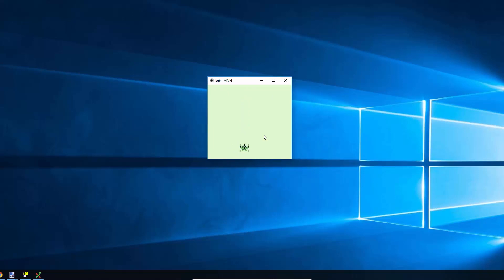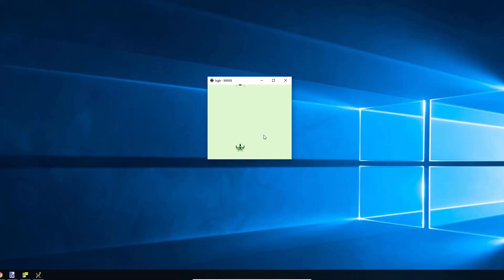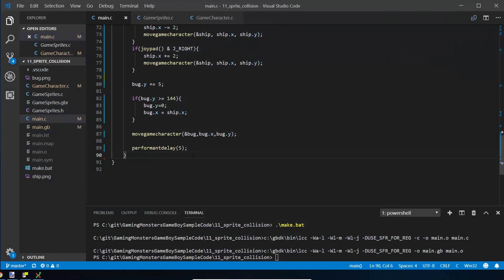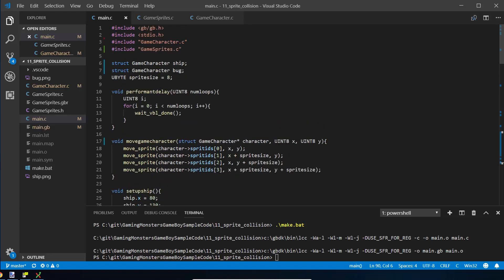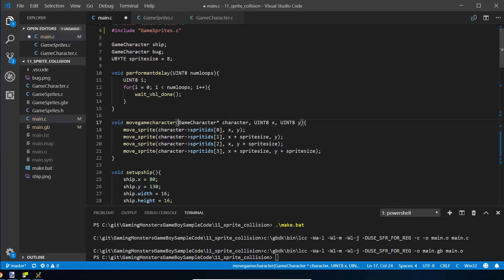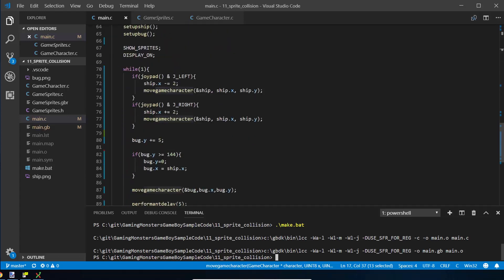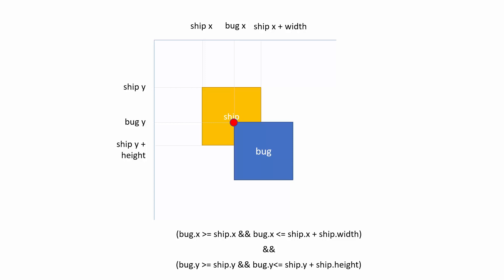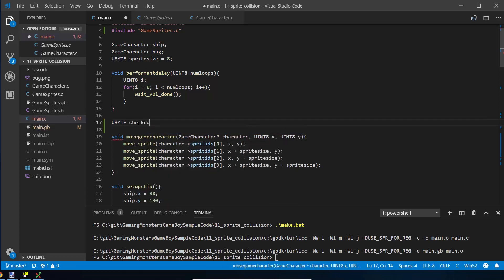"Sprite Collision Detection" - Part 10 Program Gameboy games - write your own Game Boy game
How to code your own Game Boy retro games using C and GBDK.

Start your journey to becoming an retro gaming developer by programming your own GameBoy game in C using the GameBoy Developer Kit (GBDK). In this tenth episode we will build on the simple game we created in episode 9 and show you how to detect if your two sprites have collided.